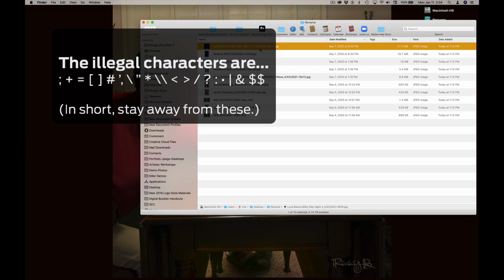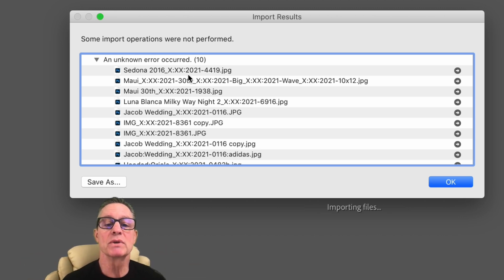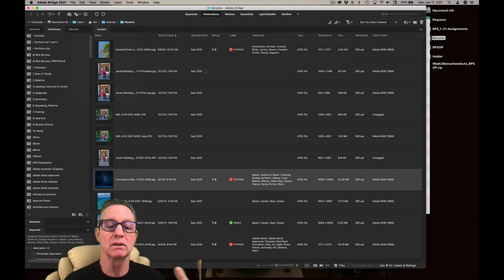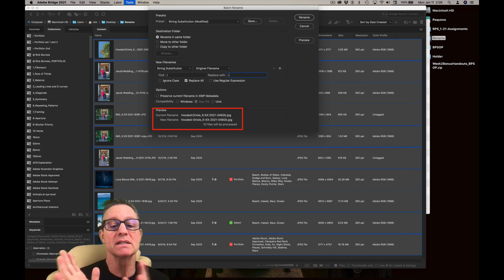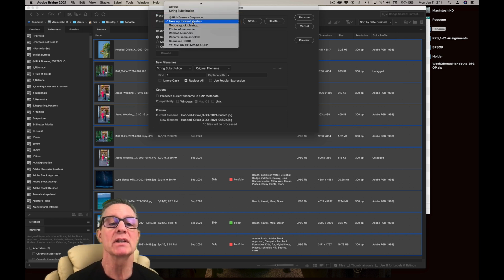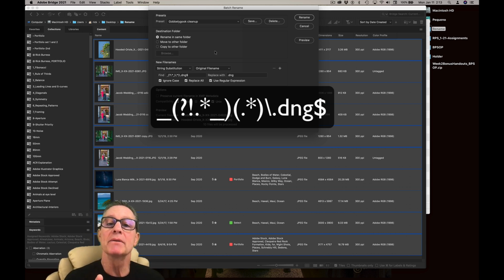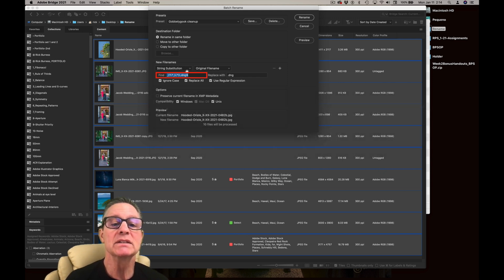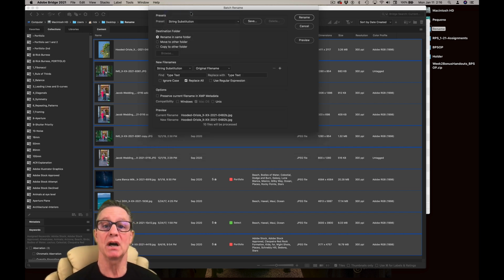The Ultimate Guide to Adobe Bridge: Week 3, Bonus Video 1: Batch Renaming.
Batch process for efficiency!
Batch rename.